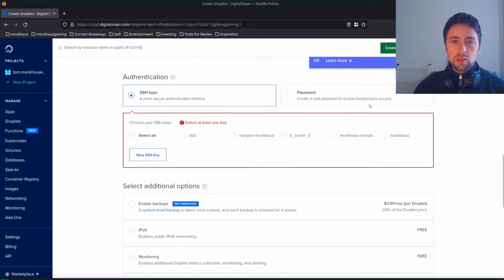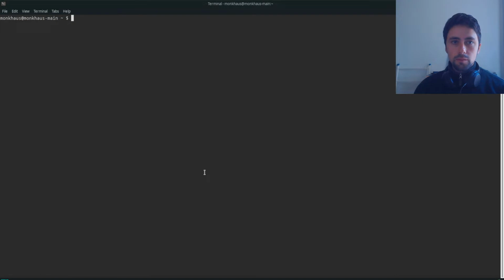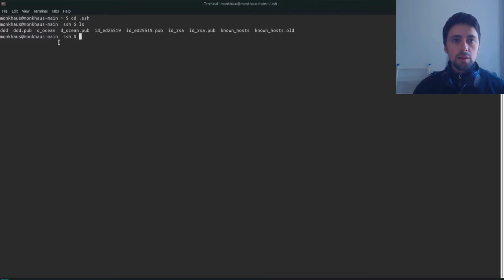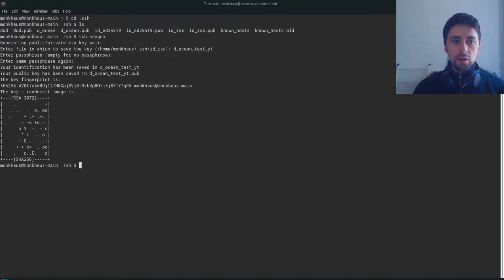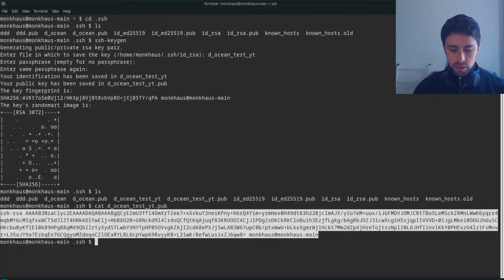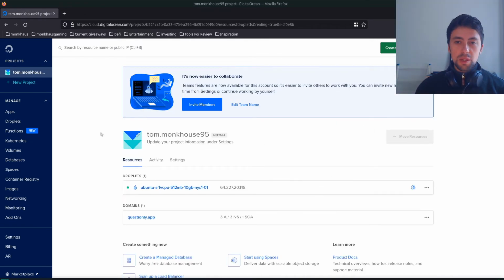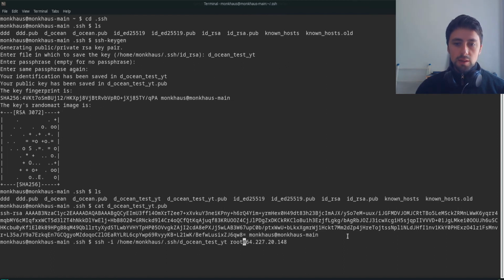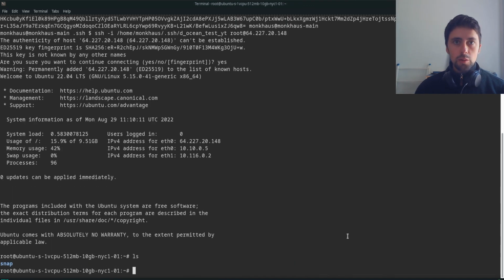Generate SSH Key On Linux For Digital Ocean In 3 MINS [2022]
Digital Ocean Referral ( You Get $100 in credit over 60 days ) 🖥️

This is a digital ocean ssh tutorial.
In this video I show you how to use ssh-keygen to generate ssh key on Linux for digital ocean. Additionally in this video I will show you how to SSH into a digital ocean droplet we've created.

The reason I made this video is save myself some time on future videos. This way I don't always have to set up an ssh-key in every server deployment video.